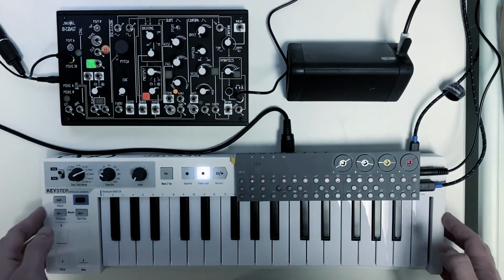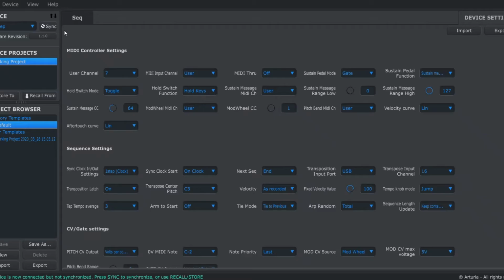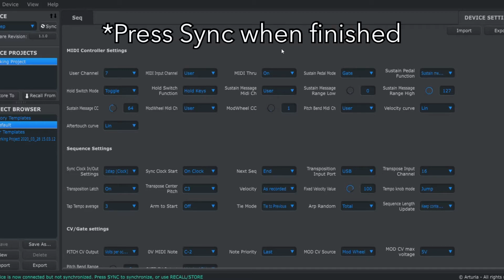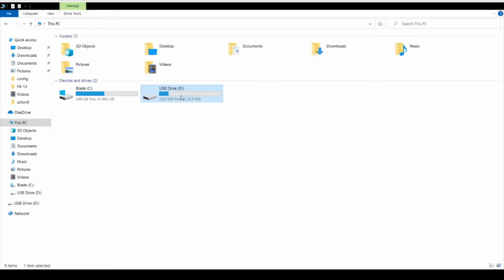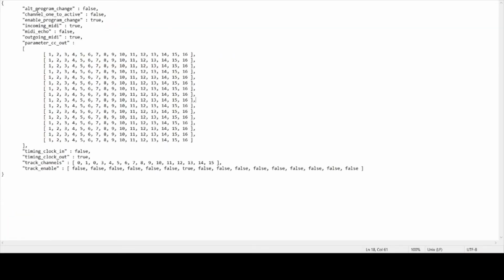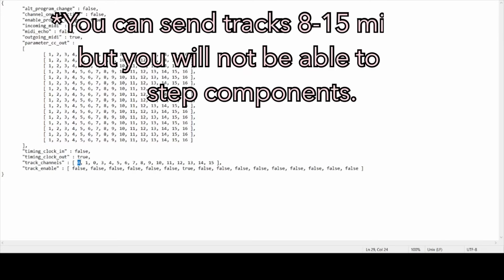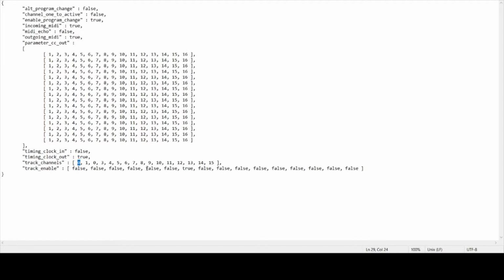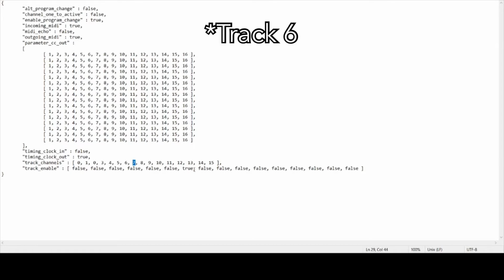Sequencing External Gear with the OP-Z using the Arturia Keystep (Tutorial)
I saw some midi questions recently so I decided to make a video showing how to sequence external gear using the Arturia Keystep. Apologies for the inconsistent audio on this one.